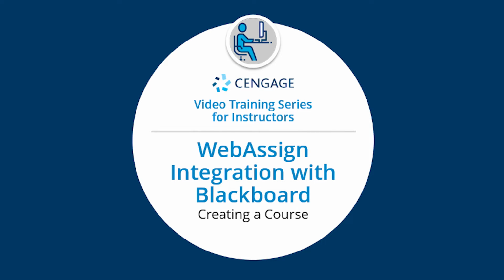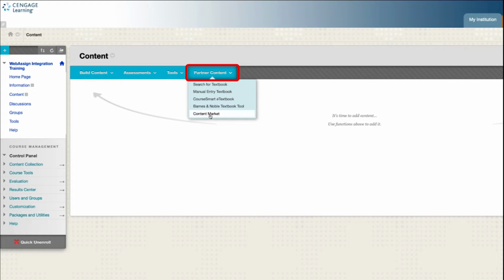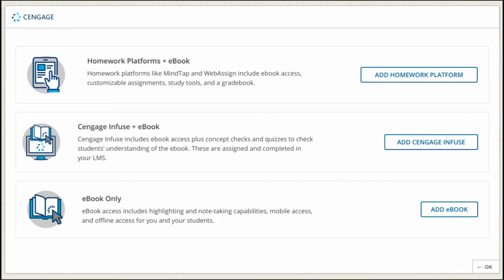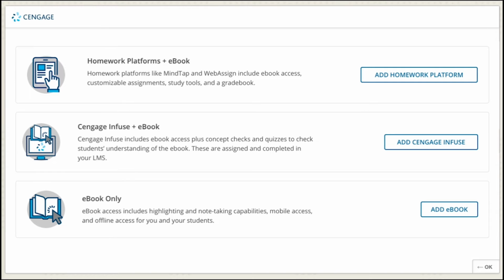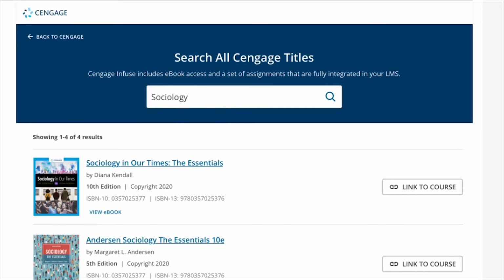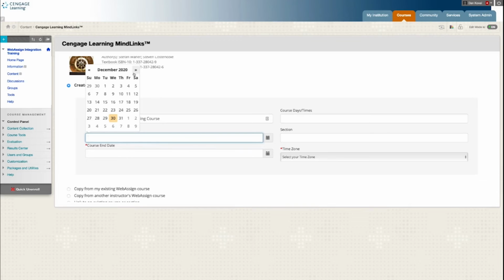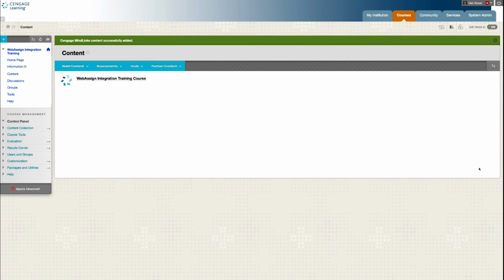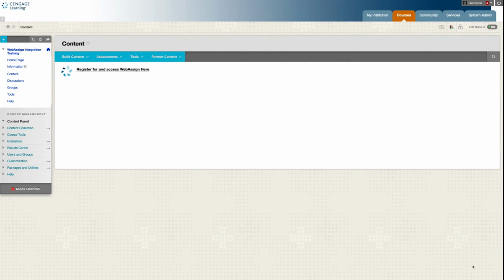WebAssign/Blackboard: Creating a New WebAssign Course from Blackboard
Get step-by-step instructions on how to create a new integrated WebAssign course from your Blackboard course.

IMPORTANT TO NOTE: This option is ideal for instructors setting up a single course for the first time. If you already have your WebAssign course created or plan to copy an existing course, please watch the video WebAssign/Blackboard: Linking to or Copying an Existing WebAssign course